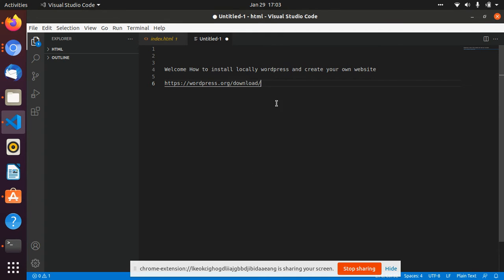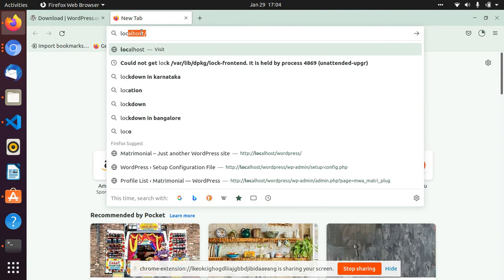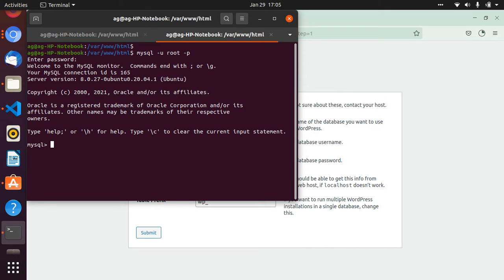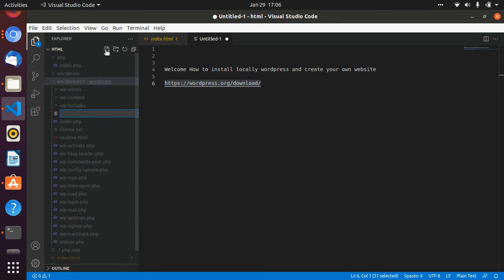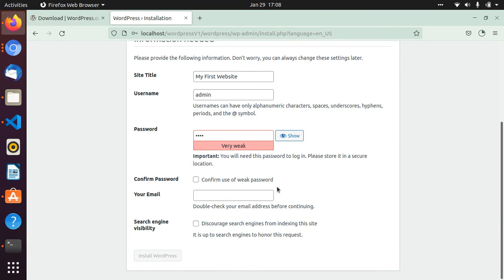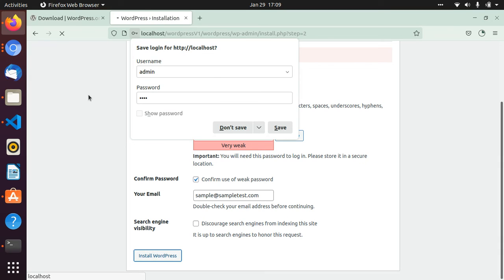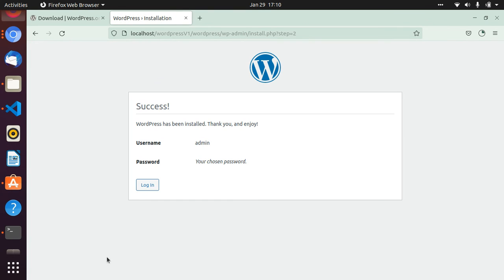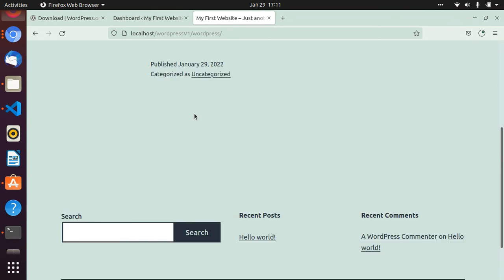How to Install Wordpress Locally on your PC | Build website locally Laptop in Ubuntu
Build website locally Laptop | How to Install Wordpress Locally on your PC (and practice making your website) How to make a blog using wordpress easily. Business Ideas for startup and enterpreneur wordpress tutorial for beginner